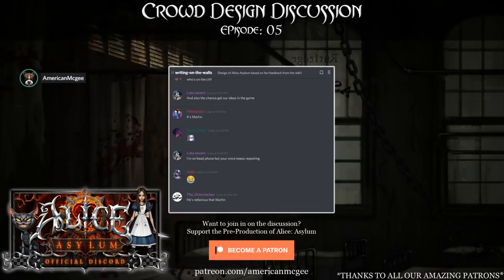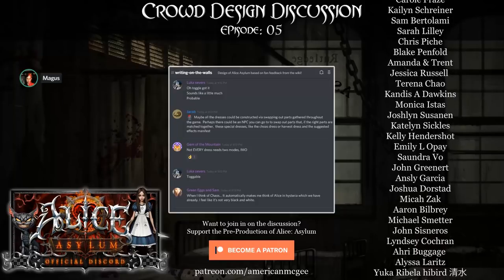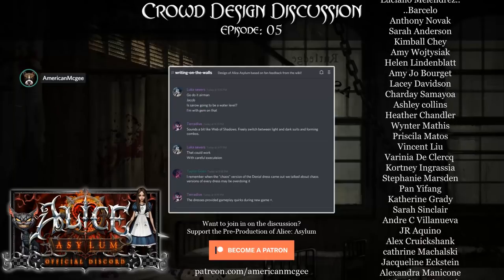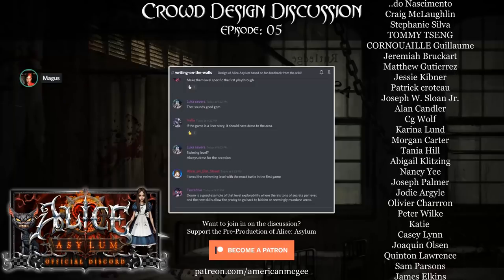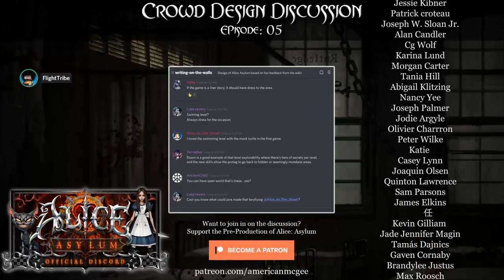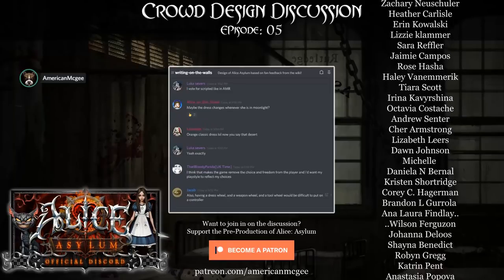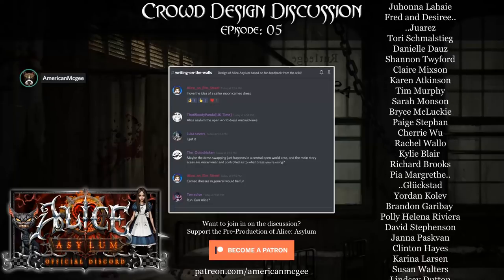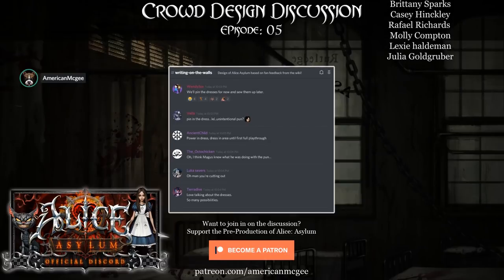Crowd Design Discussion - Episode 05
American, Martin, and the Insane Children discuss Crowd Design suggestions from the Alice: Asylum Wiki. You can follow along on the wiki via this link:

Alice: Asylum is the 3rd game in the Alice series.

Want more twisted fairy tales?

Where's the Alice sequel? New Alice? Sign up and show support!

American McGee official products? Maybe some Lulu earrings?!

Want to directly support American's work and get Early Access to pre-production on "Alice: Asylum?"